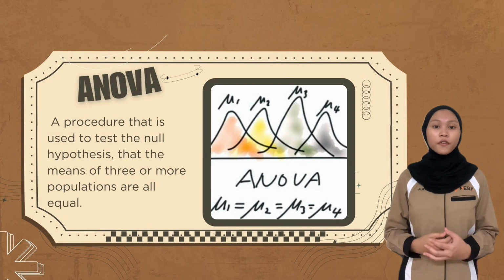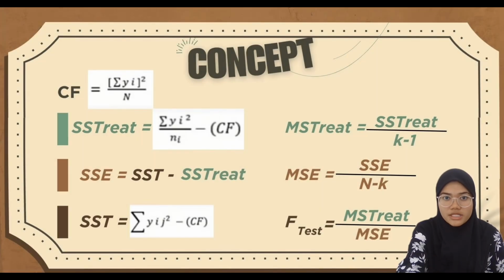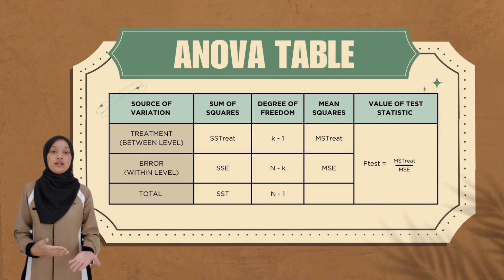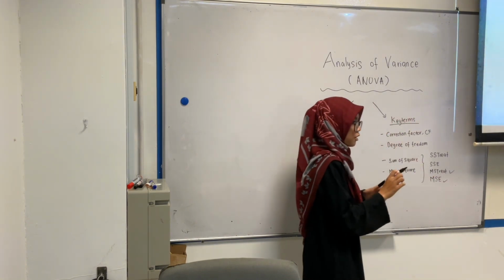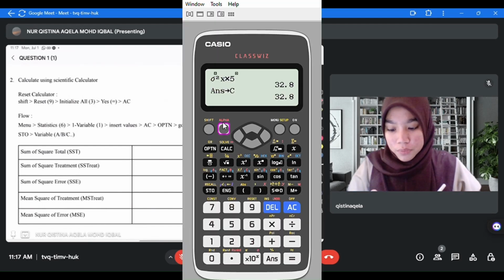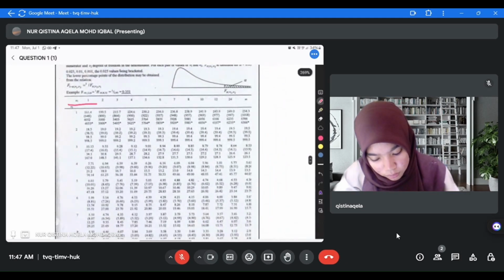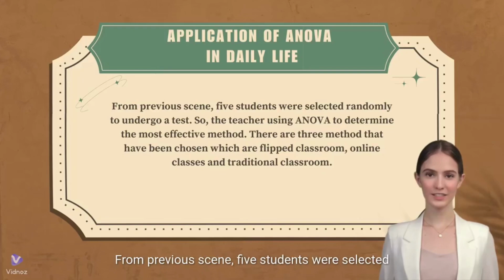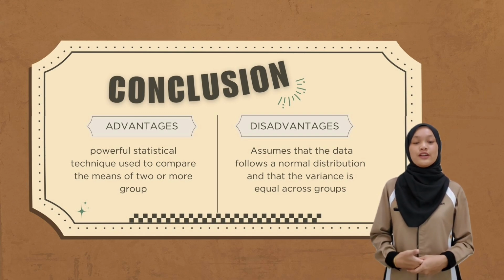MAE503 : MICRO-TEACHING (ANOVA)